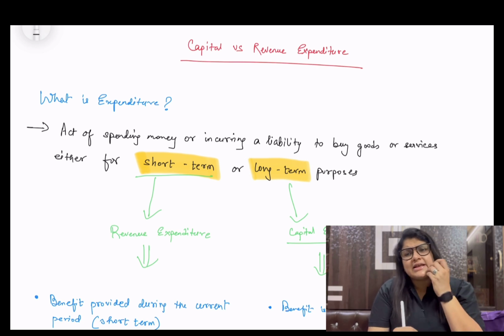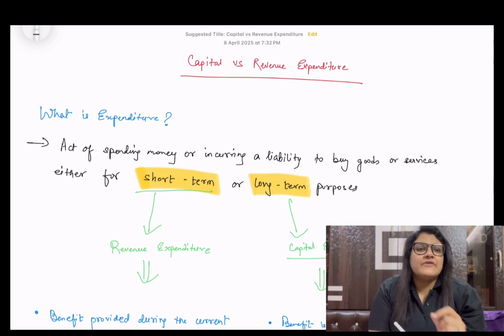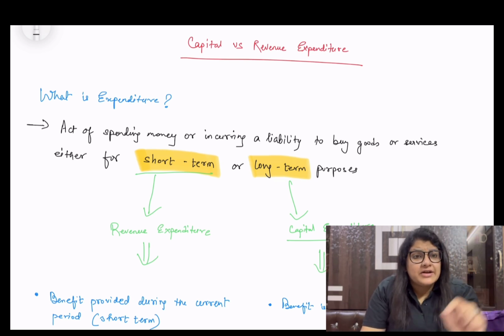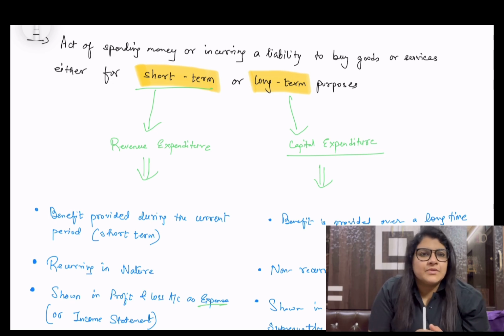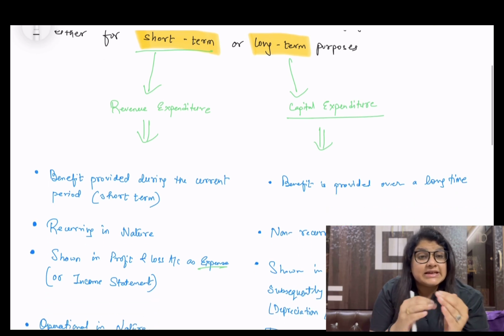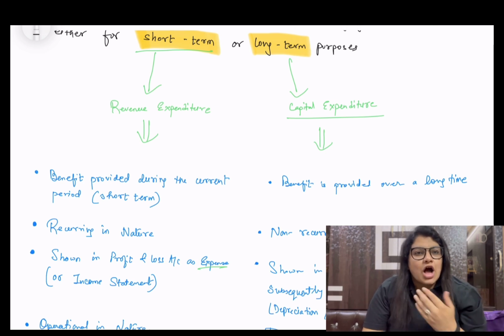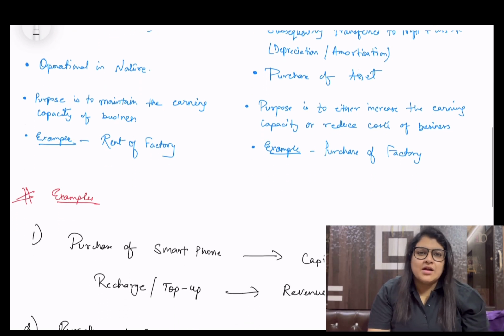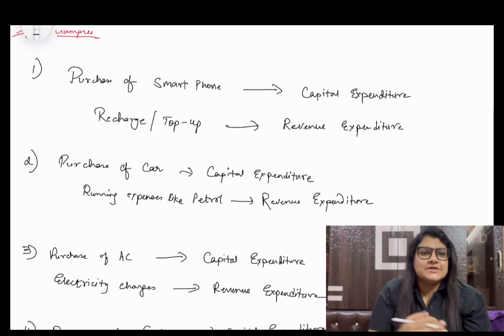Capital vs Revenue Expenditure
Capital vs Revenue Expenditure made super easy!

Learn how to classify your expenses smartly— from laptops to wifi connections. 💻🛜